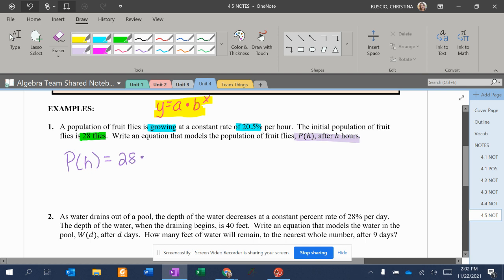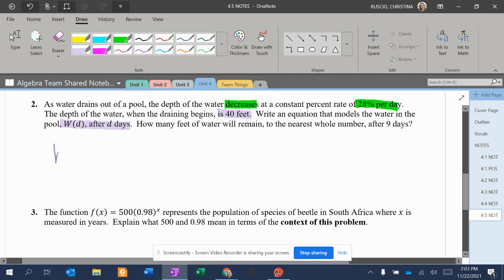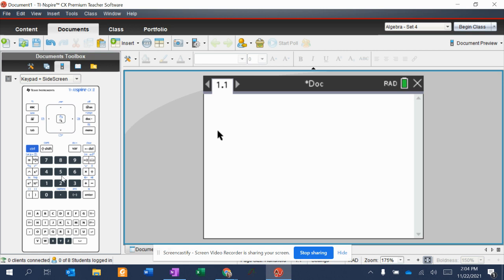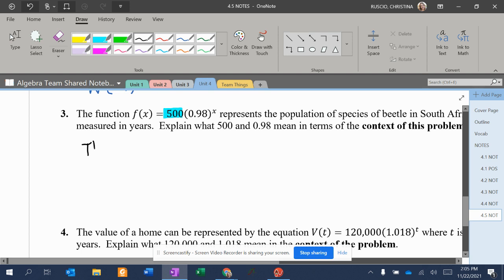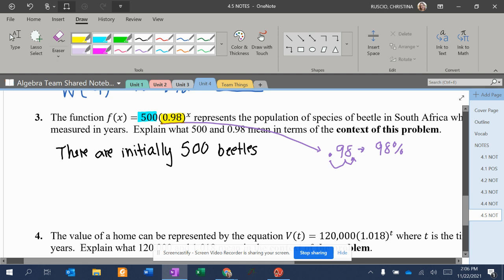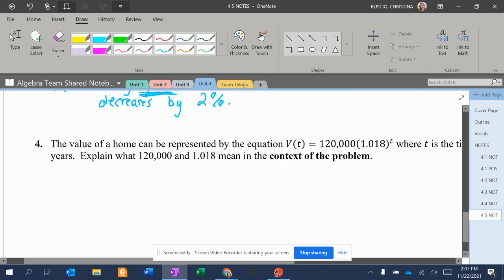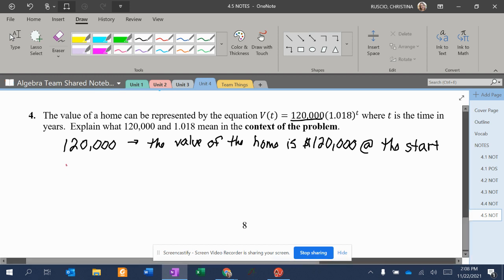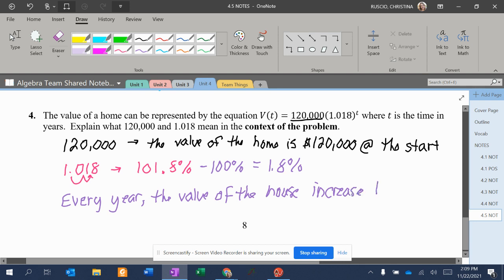4.5 Exponential Growth/Decay Functions NOTES